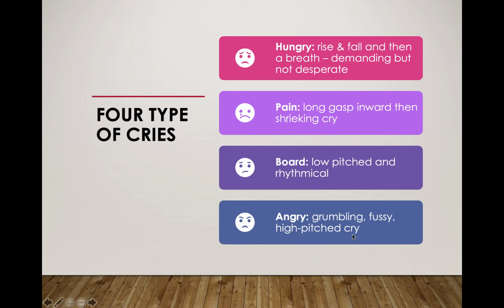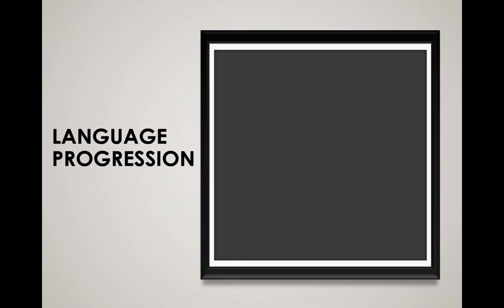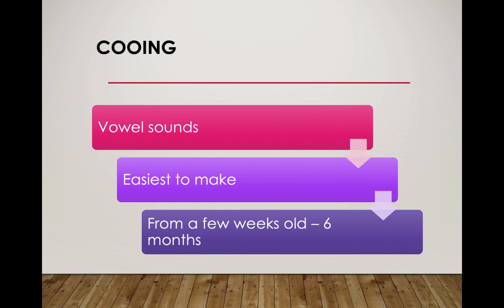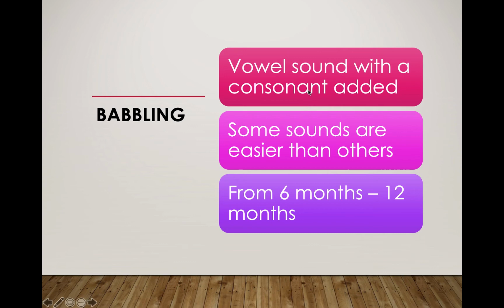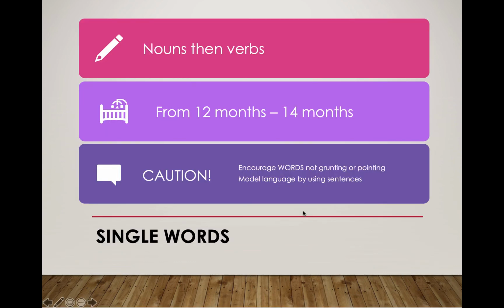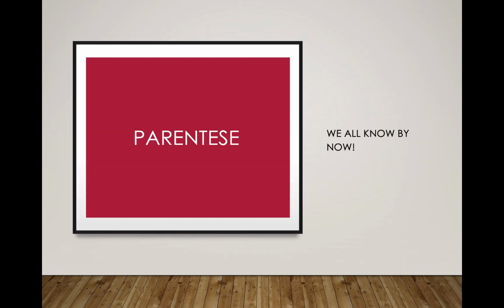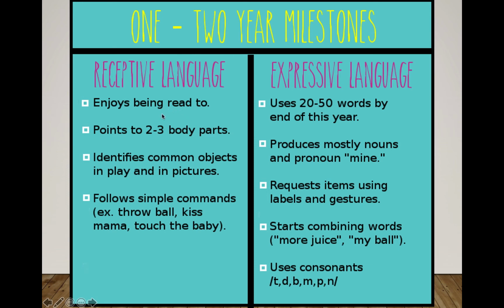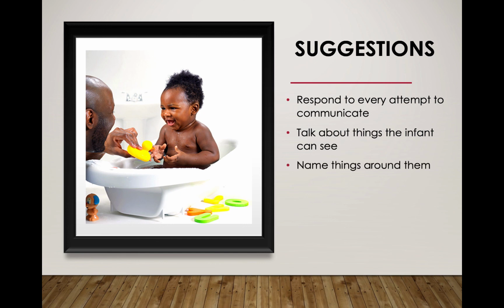Infant Cognitive LANGUAGE